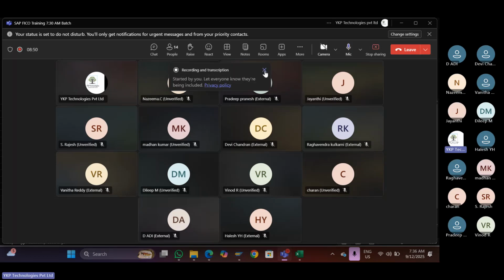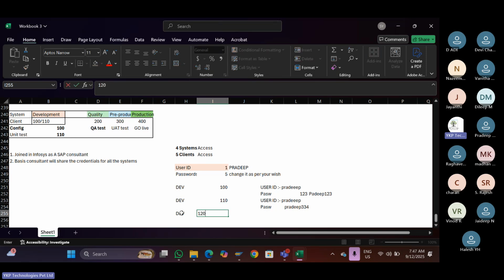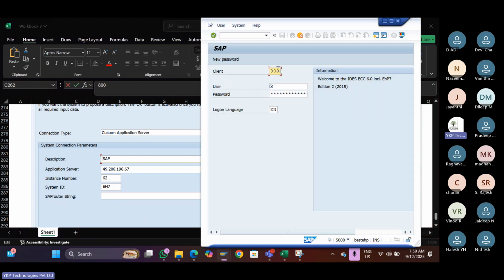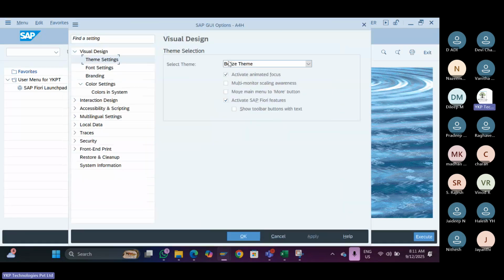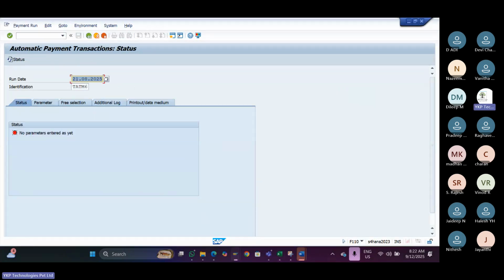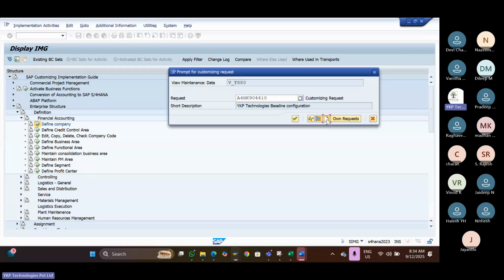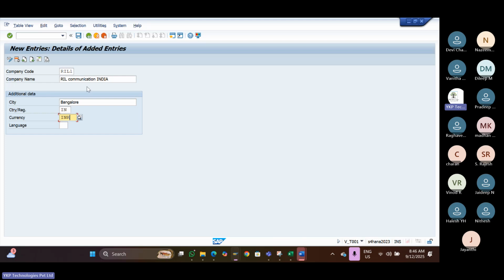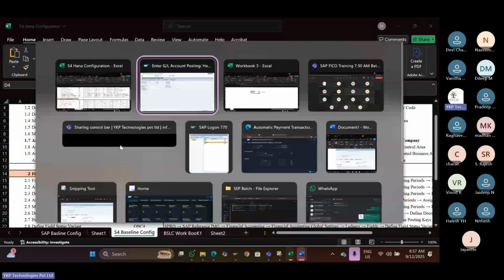SAP ECC vs S/4HANA – Login GUI & Screen Differences Explained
Title: SAP ECC vs S/4HANA – Login GUI & Screen Differences Explained
Welcome to this hands-on session where we explore the key differences between SAP ECC and SAP S/4HANA login interfaces and GUI screens. Whether you're a fresher stepping into SAP or an experienced consultant preparing for migration, this video will give you clarity on how the user experience evolves across systems.
 What You'll Learn:
- How login works in SAP ECC vs S/4HANA
- SAP GUI vs SAP Fiori Launchpad: Interface comparison
- Screen layout, navigation, and personalization differences
- Real-time demo of both systems
- Tips for transitioning users from ECC to S/4HANA